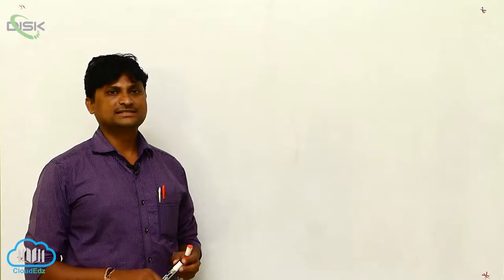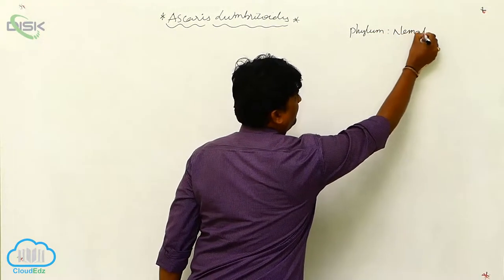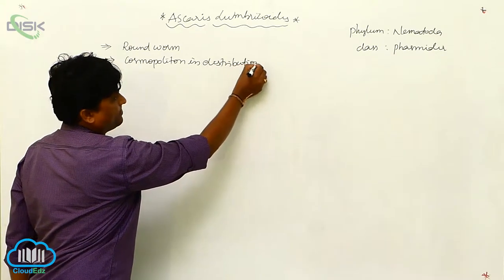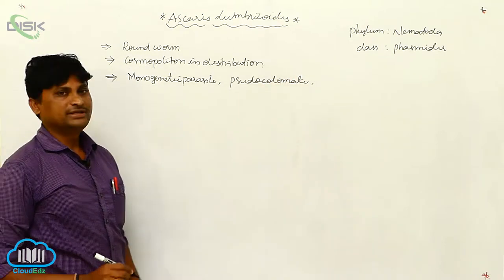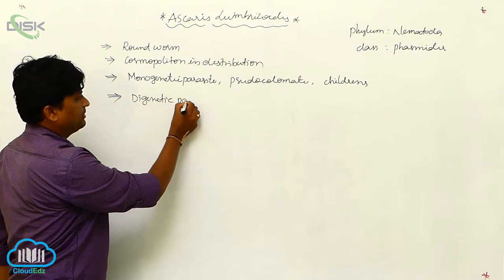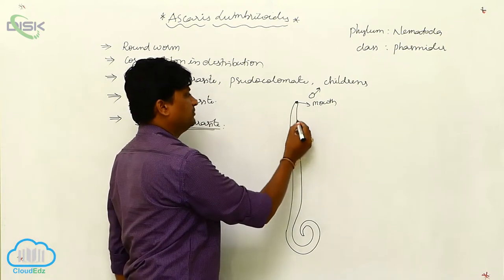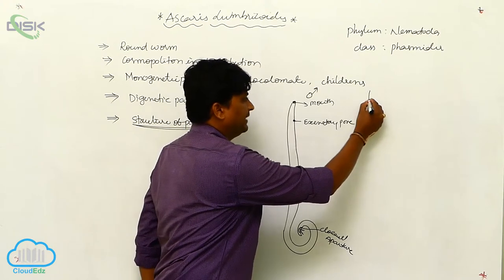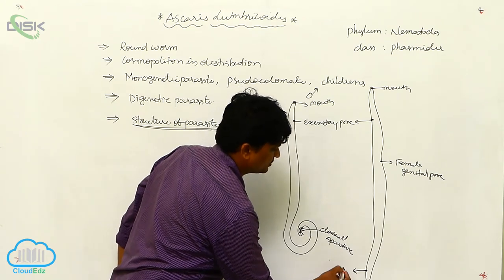Health and Disease || Ascaris lumbricoidis 1 || Disk Telangana